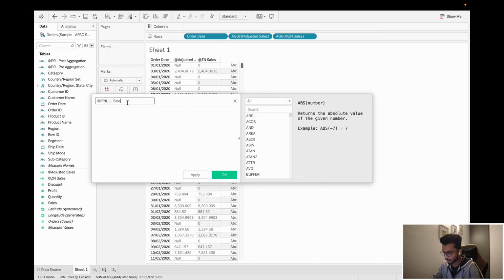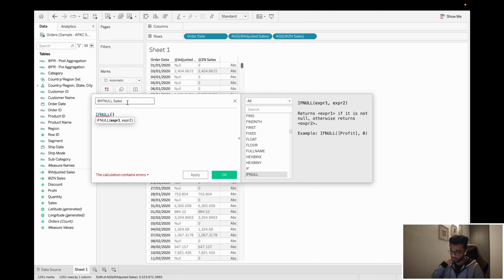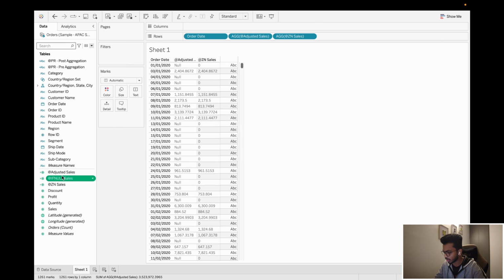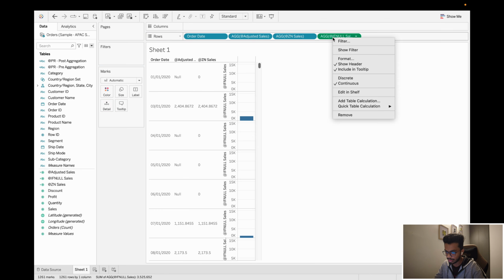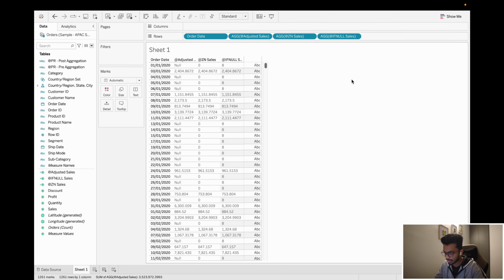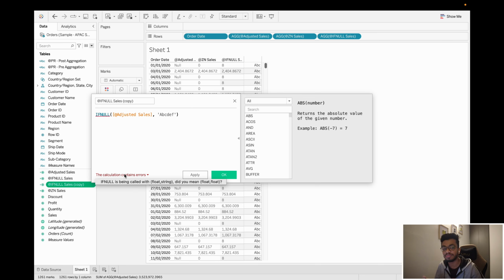IFNULL Function || Tableau Functions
Hey, datafam... In this video, I will show you how to use IFNULL function in Tableau.